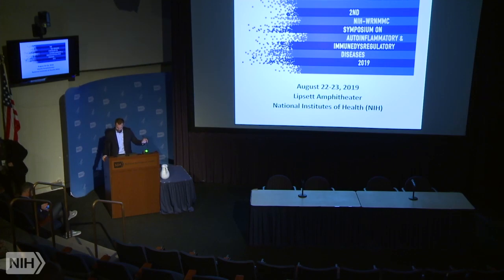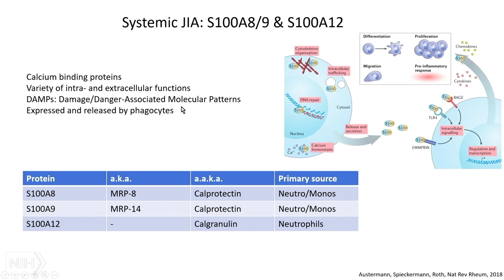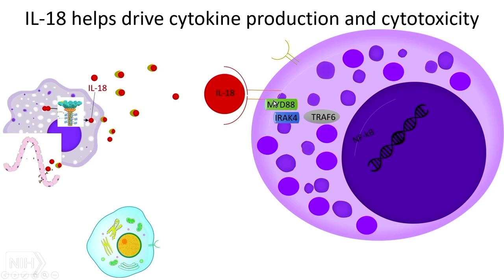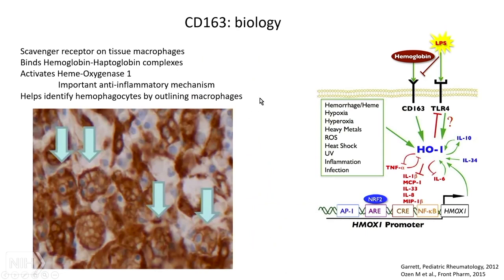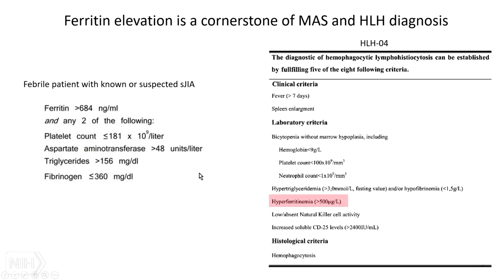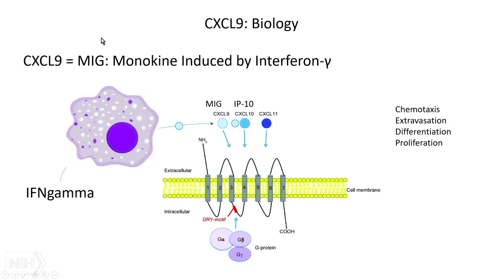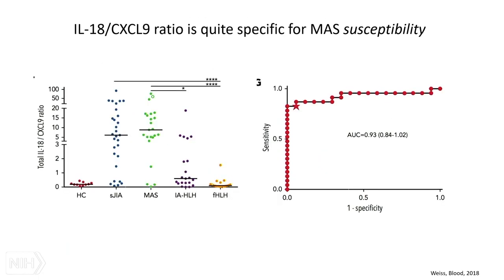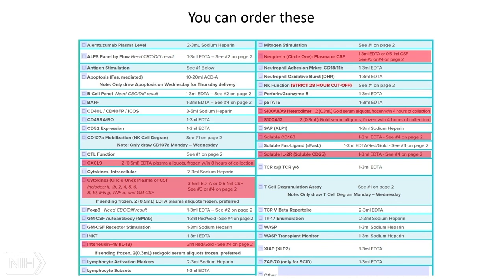Biomarker Boot Camp: Still’s and Cytokine Storm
Dr. Scott Canna provides an overview of autoinflammatory biomarkers, with a focus on Still’s disease and cytokine storm.